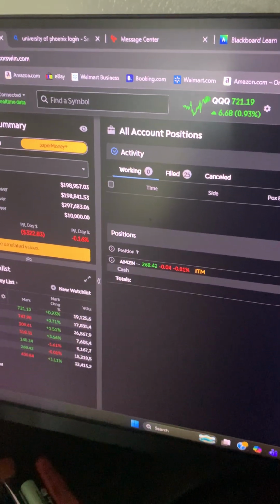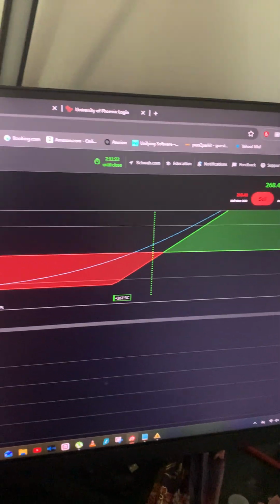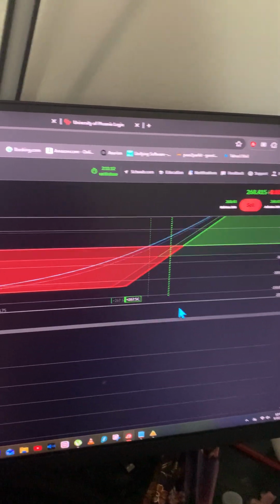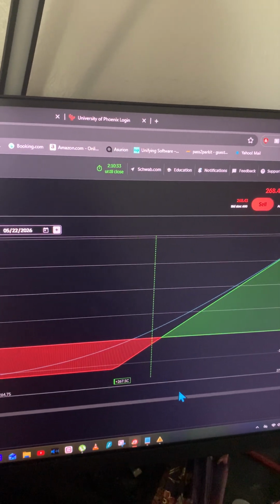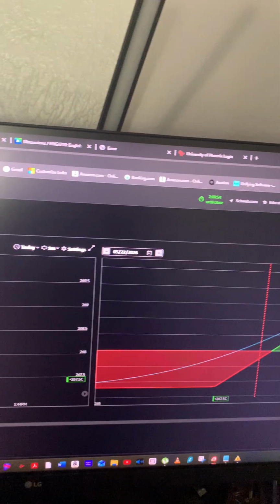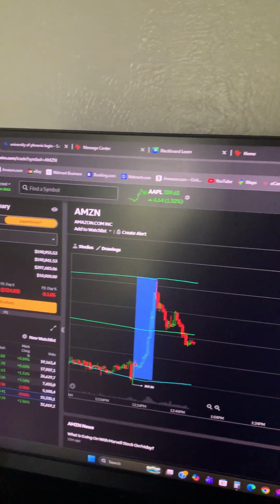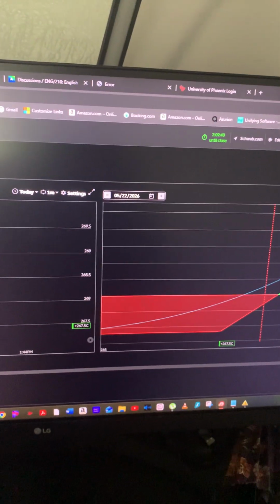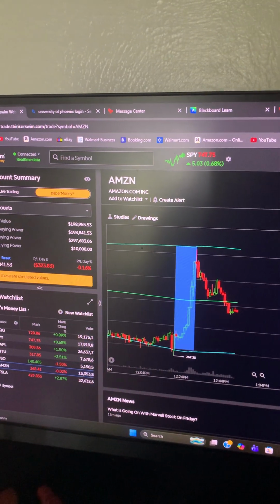Trading Amazon Options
Are you a beginner learning trading? Follow me to learn as beginners let’s grow together.